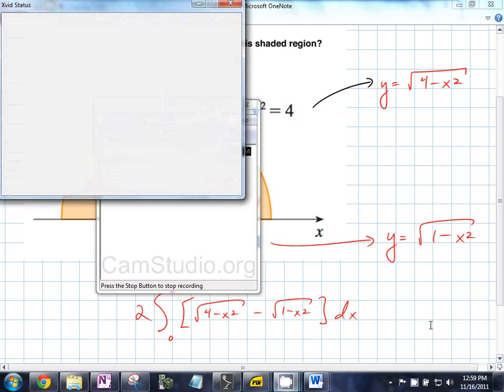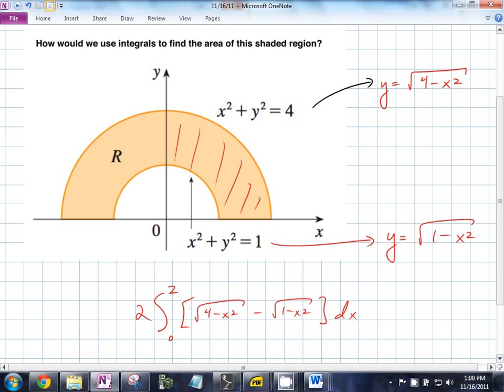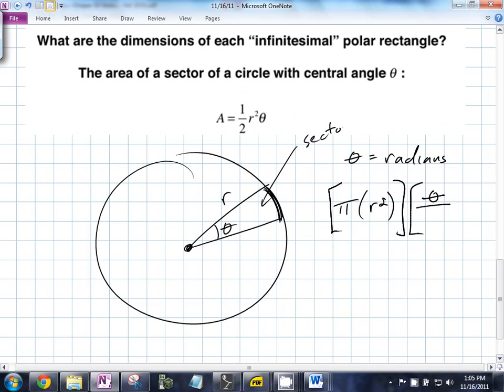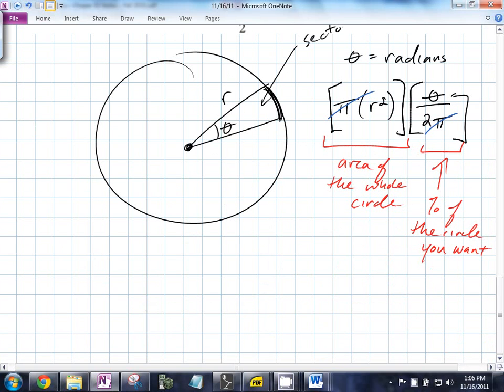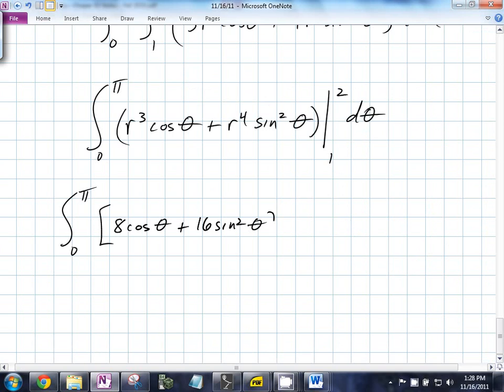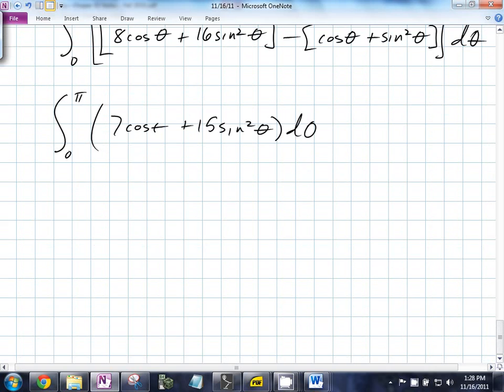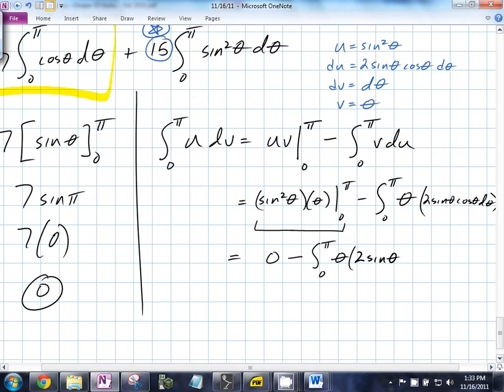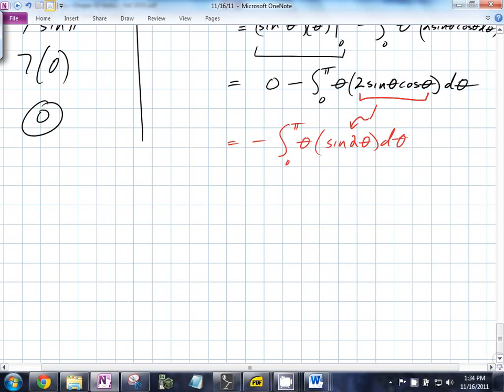D Block - Multivariable Calculus - 11/16/11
Double integrals in the land of polar coordinates